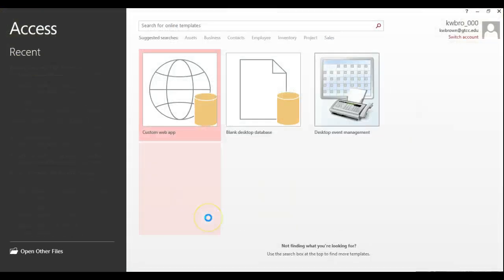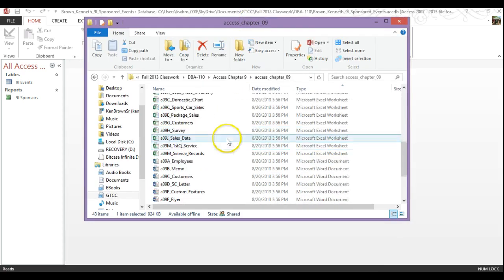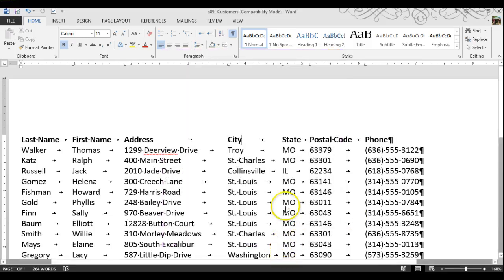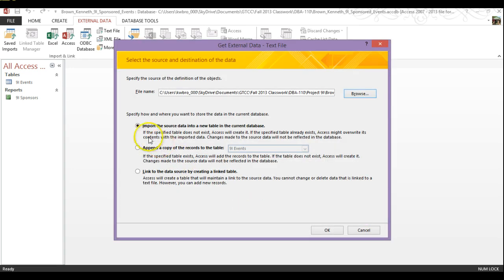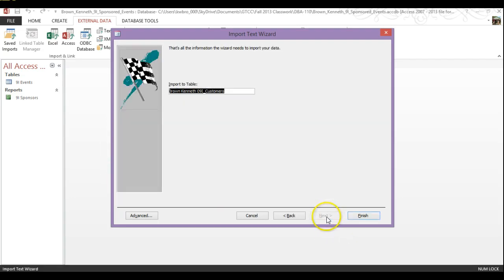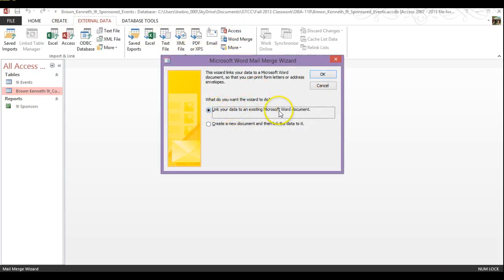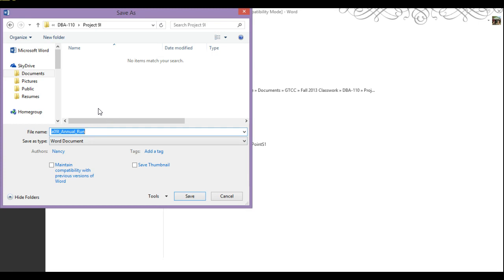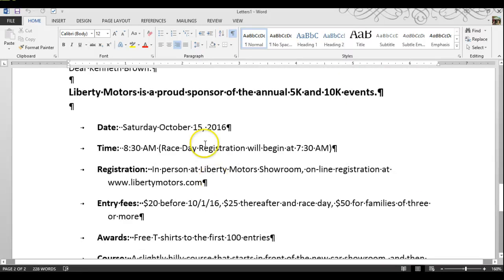DBA110 Chapter 9 Project I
This is a demo /tutorial (with audio) taking you step by step through Chapter 9's Project 9I